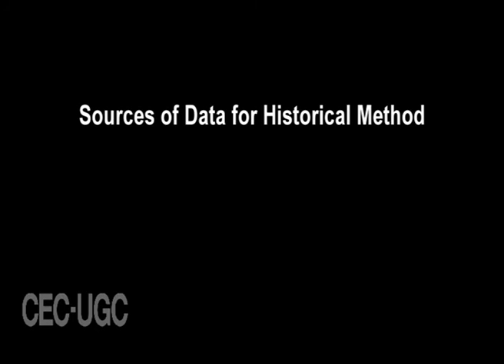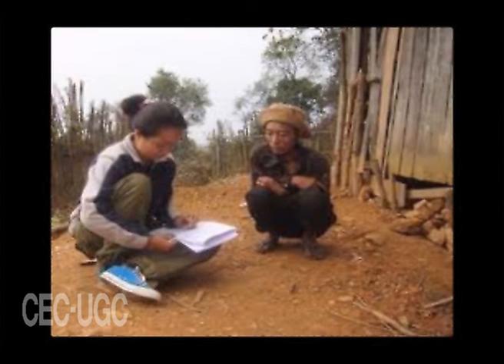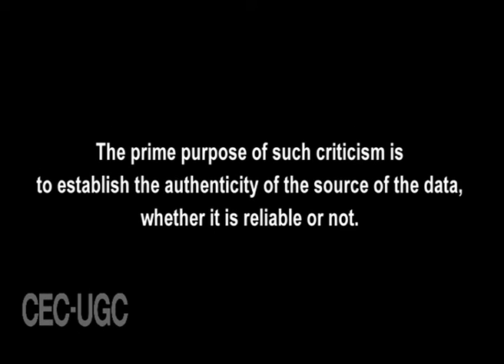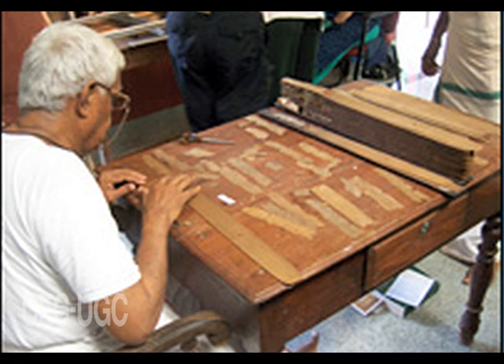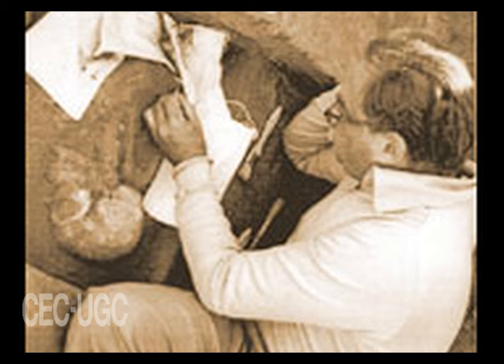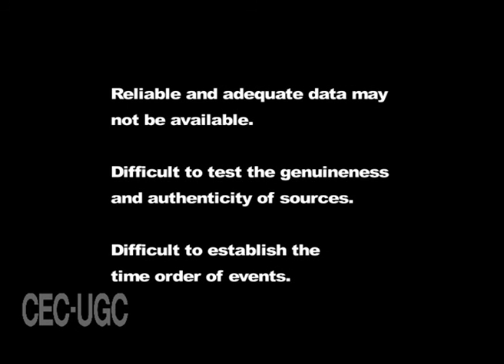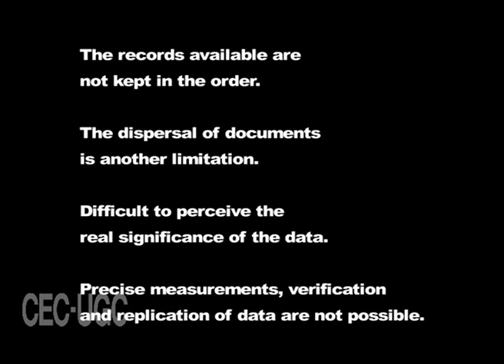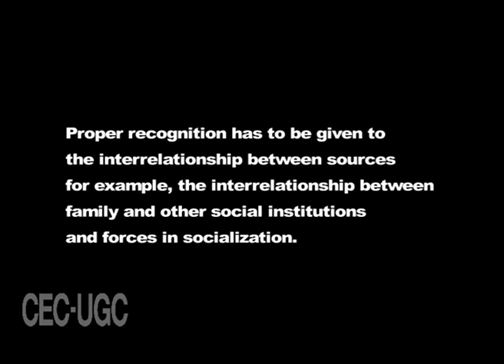social and cultural Anthropology